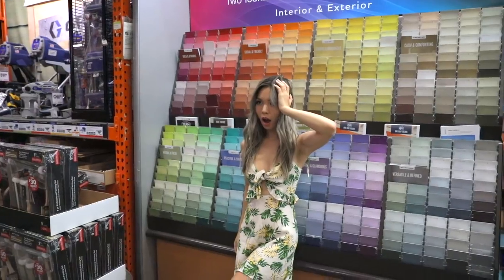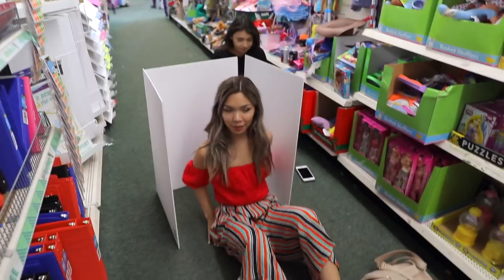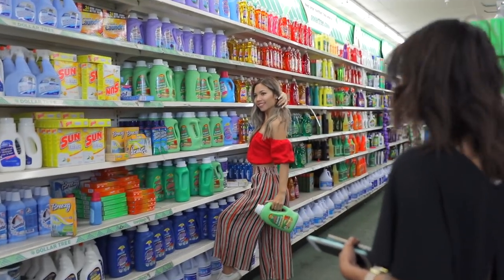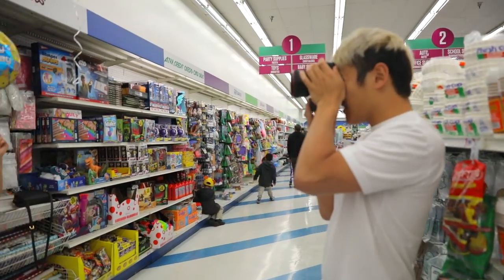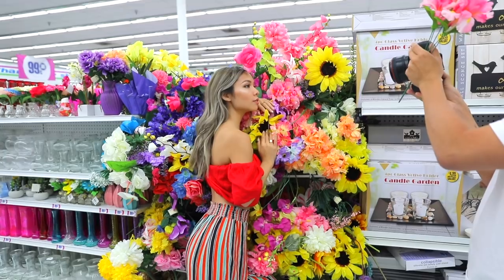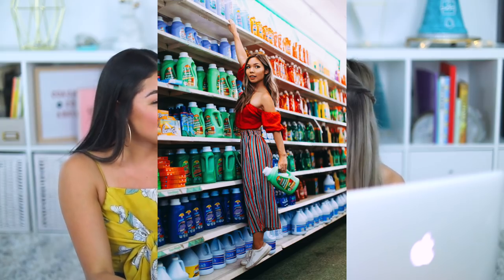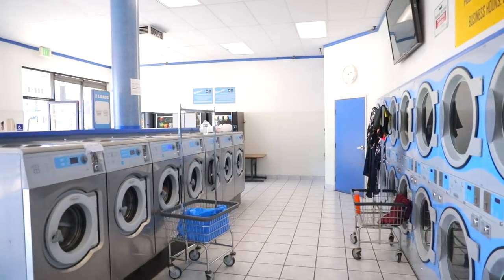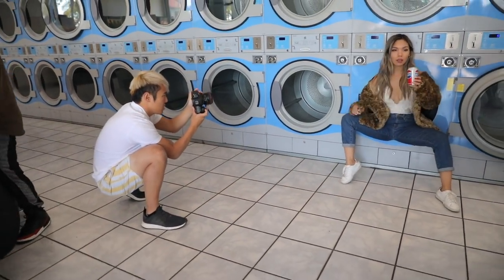UGLY Location Photo Challenge Ft. Tiffany Ma! | Jeanine Amapola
EEK! I've been so pumped about this video!! Today, I'm doing the ugly location photo shoot challenge with Tiffany Ma! Which location and photo was your fave?!

INSTAGRAM ➳ JeanineAmapola
TWITTER ➳ JeanineAmapola
SNAPCHAT➳ JeanineAmapola
TUMBLR ➳ Jeanine Amapola
FACEBOOK ➳ Facebook.com/JeanineAmapolaYouTuber

Jeanine Amapola
 5600 W Lovers Lane

Get $10 to Lyft when you use my code "Jeanine120"!